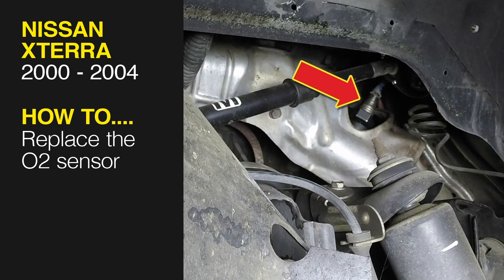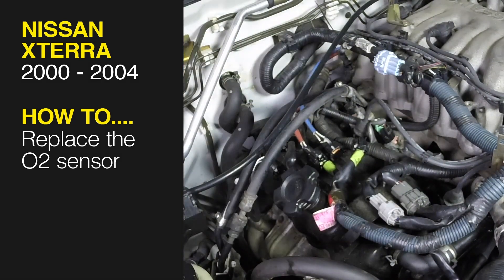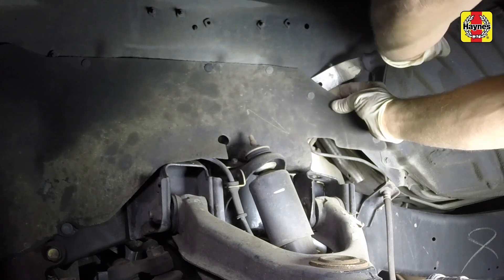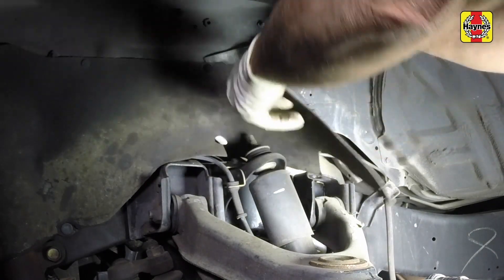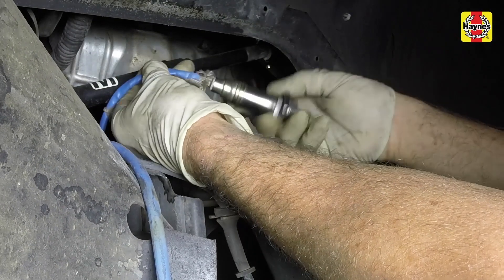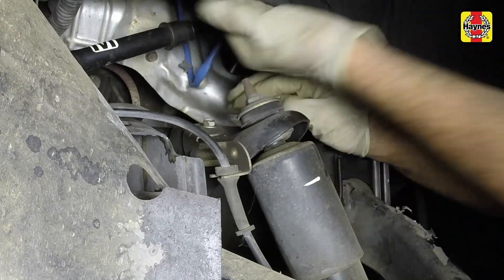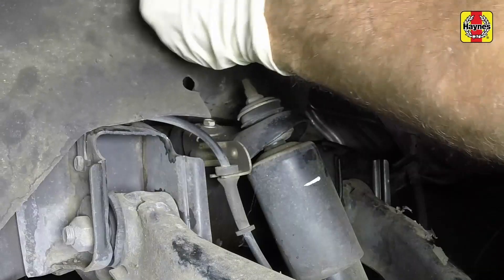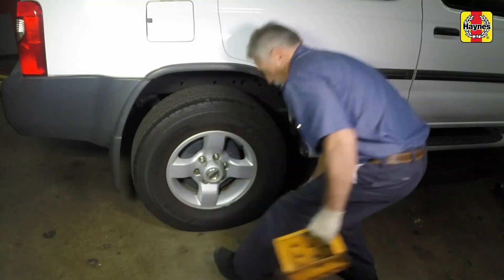Replace the O2 sensor on a Nissan Xterra (00-04), Pathfinder (96-04) or Frontier pick-up (98-04)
Do you need to replace the oxygen, or lambda, sensor on your 2000 to 2004 Nissan Xterra, 1996 to 2004 Nissan Pathfinder or 1998 to 2004 Nissan Frontier pick-up but don't know where to start? This video tutorial shows you step-by-step how to do it!

Our Nissan Xterra / Pathfinder / Frontier manual covers the chapters below and includes videos for some of the most common jobs, which you can see here in this playlist.

Chapter 2: Part A: 2.4L four-cylinder engine
Chapter 2: Part B: 3.3L V6 engine
Chapter 2: Part C: 3.5L V6 engine
Chapter 2: Part D: General engine overhaul procedures
Chapter 3: Cooling, heating and air conditioning systems
Chapter 4: Fuel and exhaust systems
Chapter 5: Engine electrical systems
Chapter 6: Emissions and engine control systems
Chapter 7: Manual, automatic transmission and transfer case
Chapter 8: Clutch and driveline
Chapter 9: Brakes
Chapter 10: Suspension and steering systems
Chapter 11: Body
Chapter 12: Chassis electrical system
Wiring Diagrams